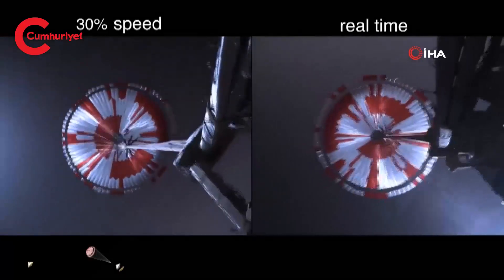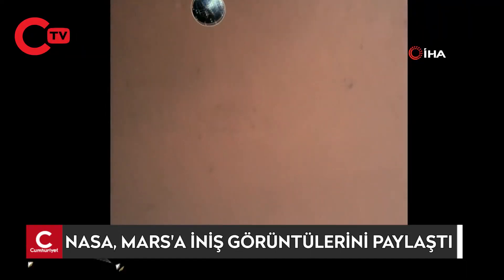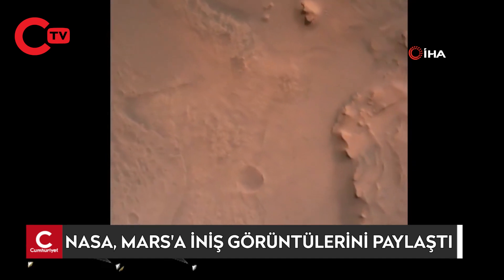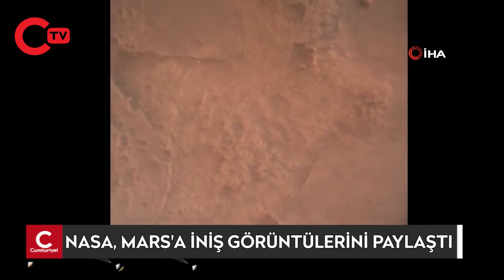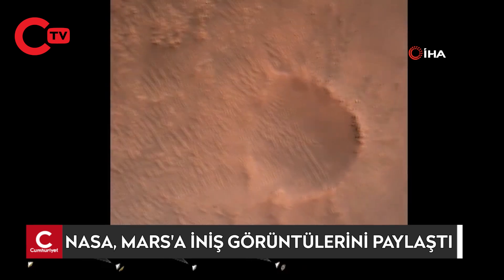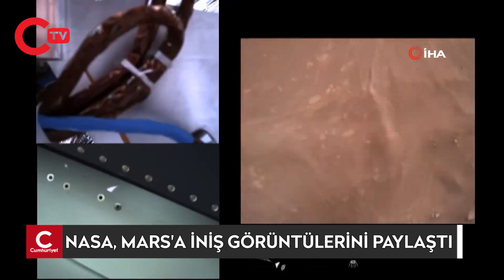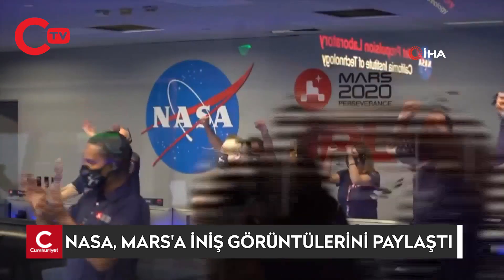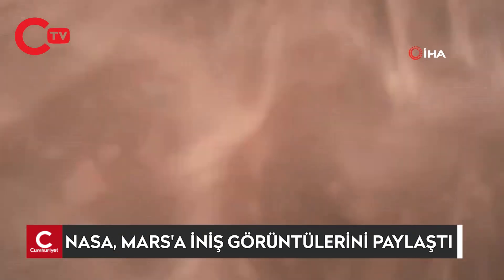NASA, Perseverance’nin Mars'a iniş anını yayınladı! İşte o anlar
NASA, Mars'a iniş videosunu yayınladı! İşte o anlar

NASA, yeni nesil uzay aracı Perseverance’nin Mars'a yaptığı başarılı iniş anına ait görüntüleri paylaştı. NASA, Mars'taki potansiyel yaşam izlerini araştırmak ve Mars'a insanlı yolculuğun yollarını bulmak için 30 Temmuz 2020’de ABD’nin Florida eyaletindeki Cape Canaveral Hava Kuvvetleri İstasyonu'ndan yeni nesil uzay aracı Perseverance'yi uzaya fırlatmıştı. 19 Şubat’ta Mars’a başarılı şekilde iniş yapan Perseverance, "Merhaba Dünya, sonsuz evime ilk bakışım" mesajı ile çektiği ilk görüntüyü Dünya’ya yollamıştı.